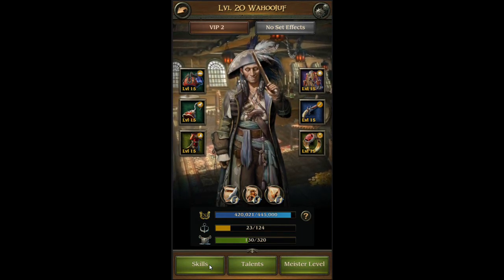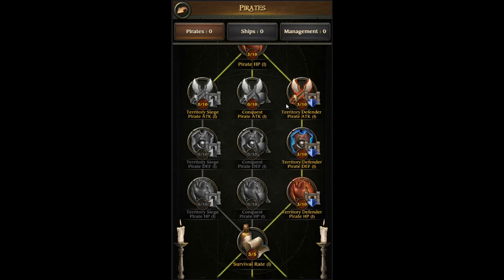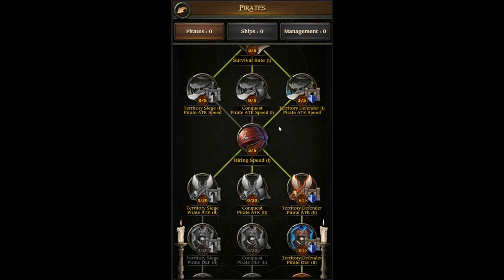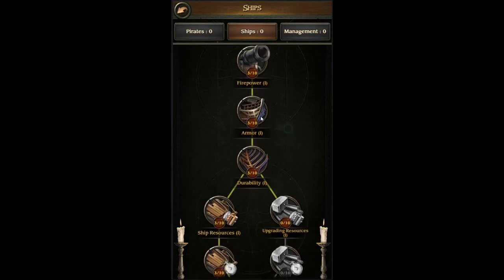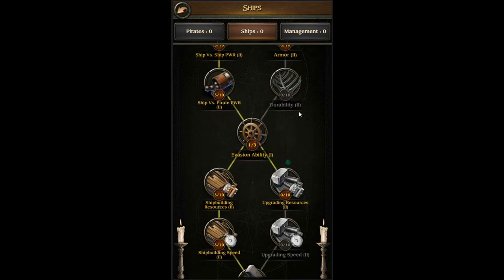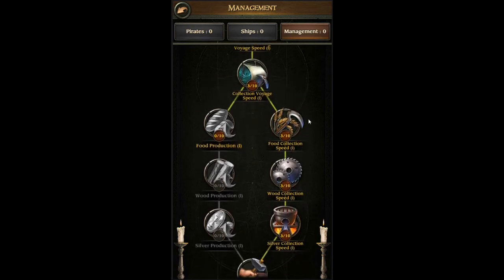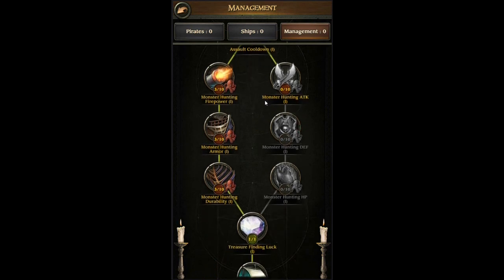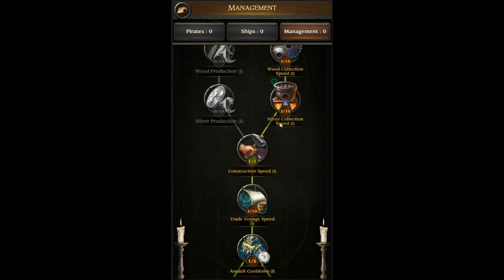POTC Tides Of War!! Skill Tree!! Ep. 6